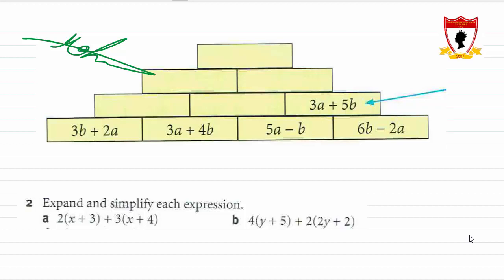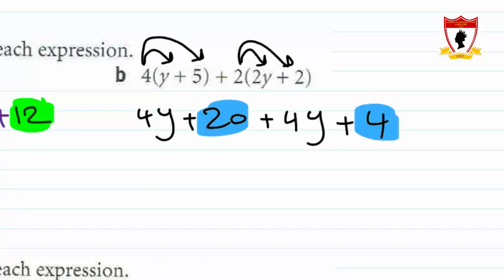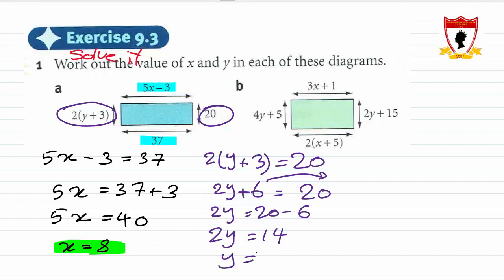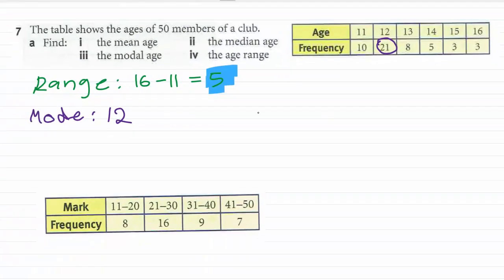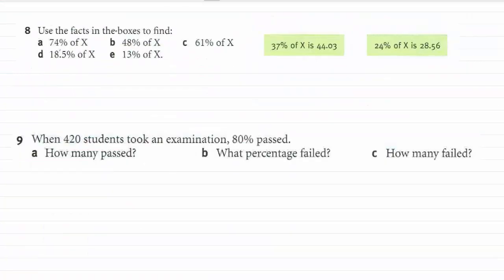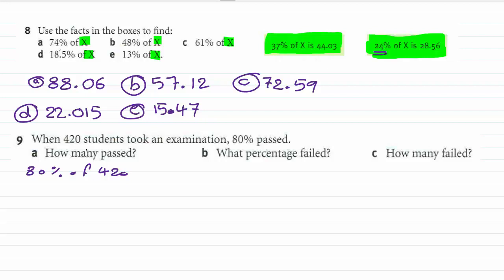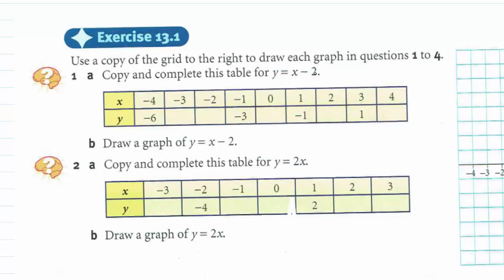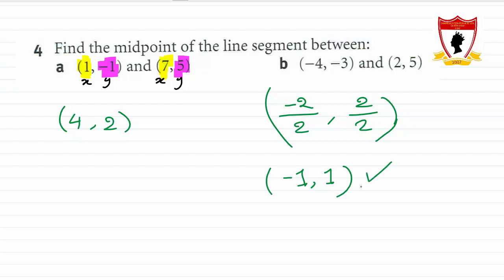Cambridge Math book 8 revision Checkpoint syllabus | secondary 1 checkpoint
This tutorial is a revision including a lot of practice, great hints and problem solving strategies.